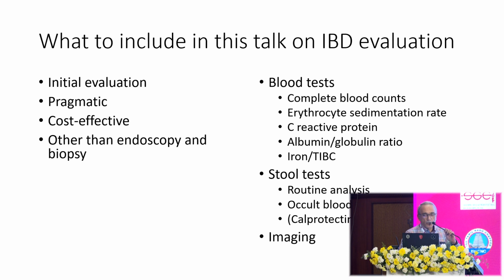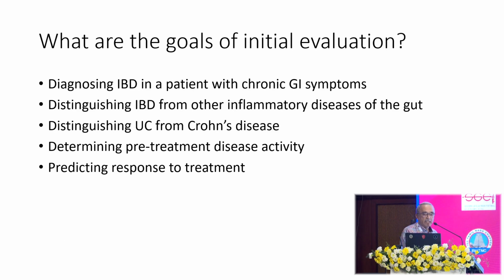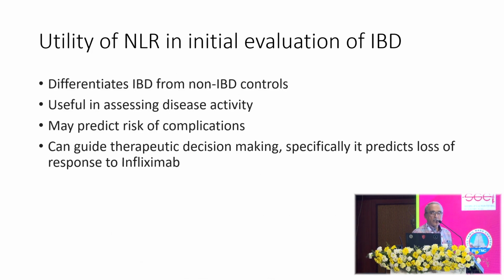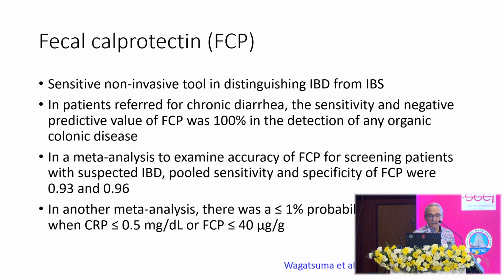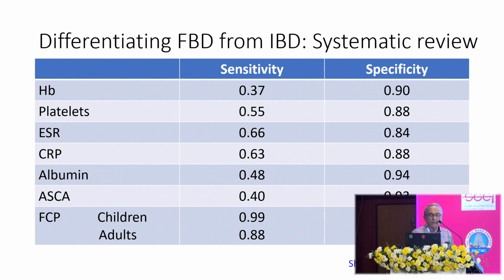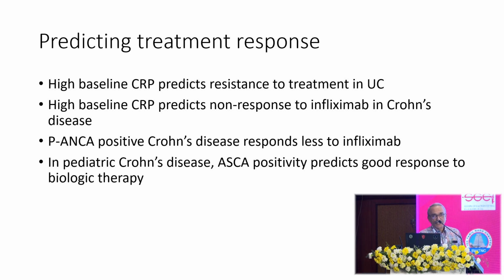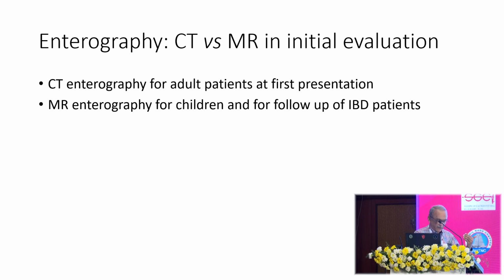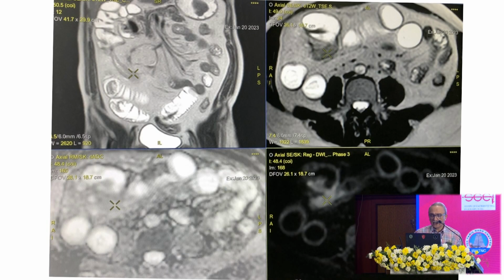Dr B S Ramakrishna